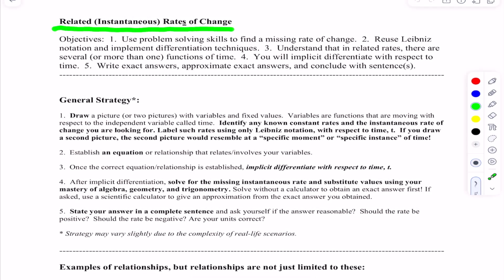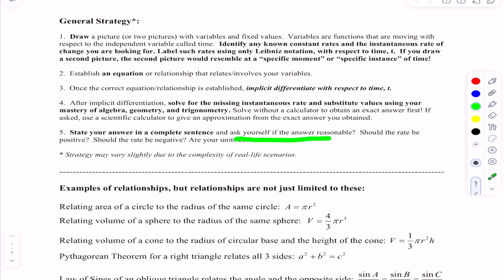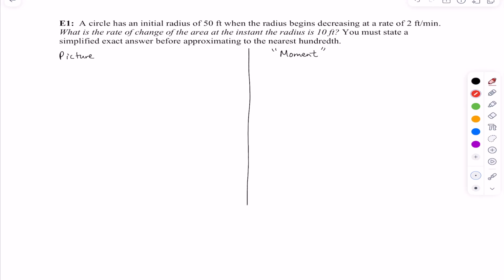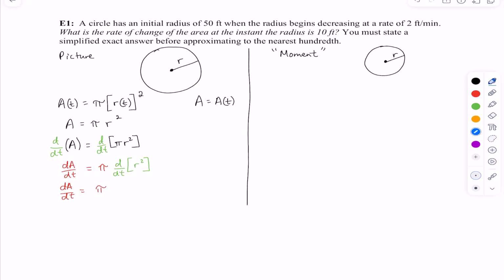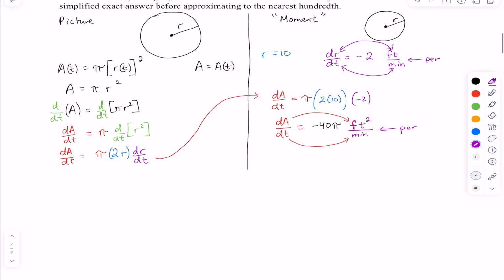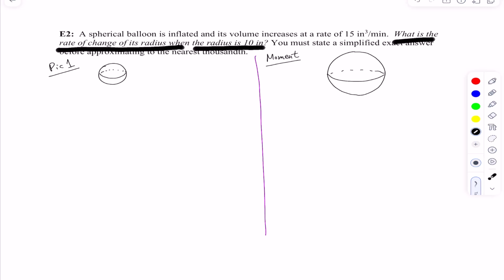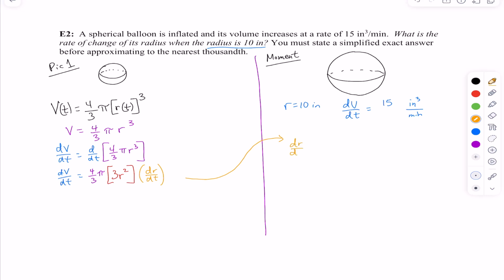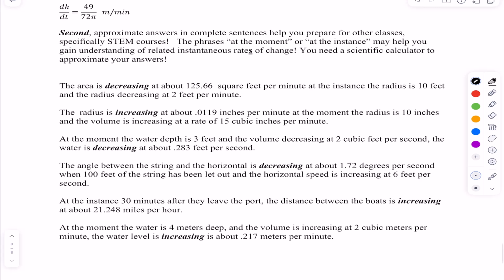39. Related (Instantaneous) Rates of Change, Part I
Have you witnessed a scenario where more than one object is moving over a period of time? Of course you have! In these scenarios, we call these objects having related (instantaneous) rates of change! We analyze these situations over a period of time, but we can also analyze at a specific instance or at a specific moment and see how such rates are related! The use of Leibniz notation and implicit differentiation is helpful in this analysis!